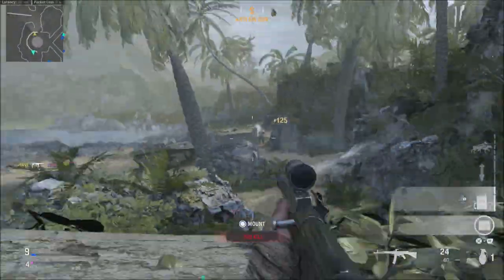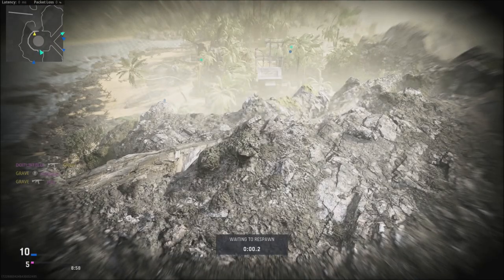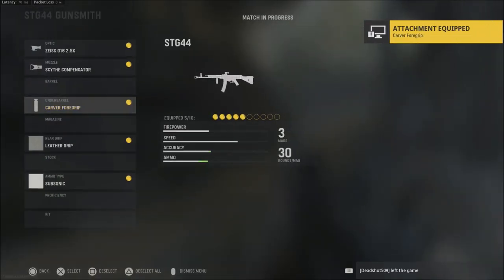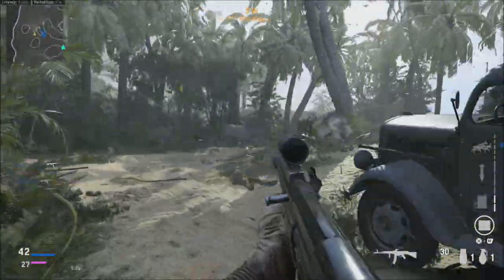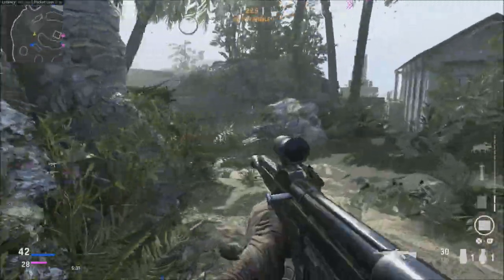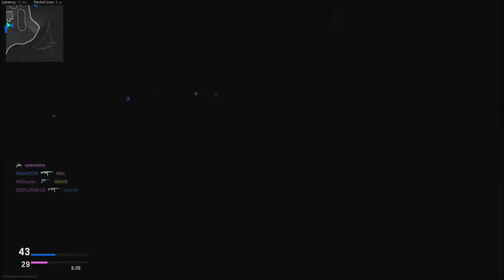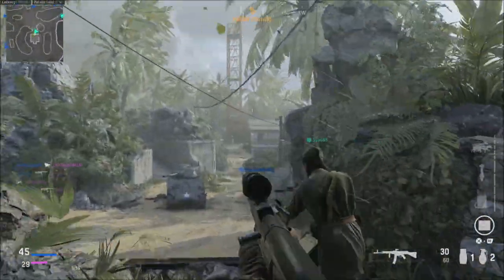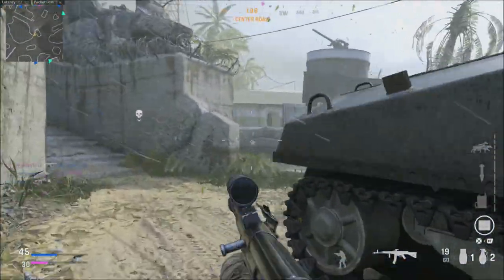Big Changes For Launch | Vanguard Is Looking Really Good!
Sledghammer made some huge changes to call of duty vanguard. The game loks to be in a really good sate going into launch.